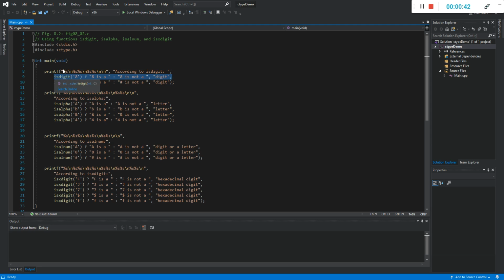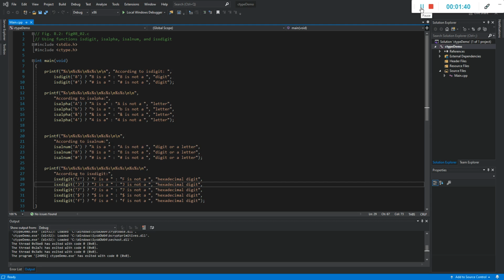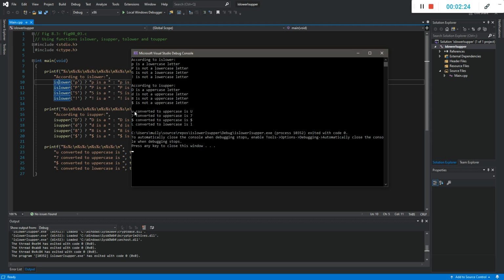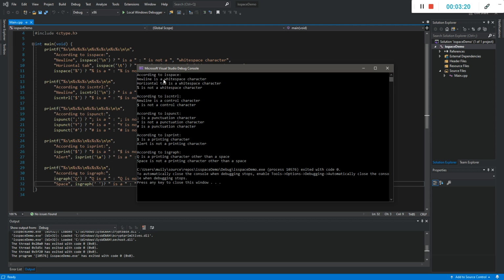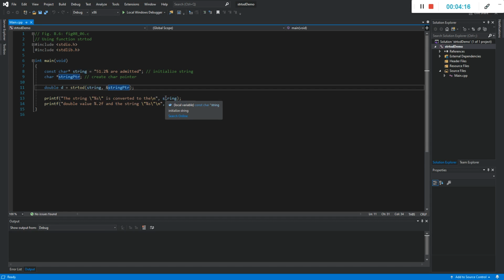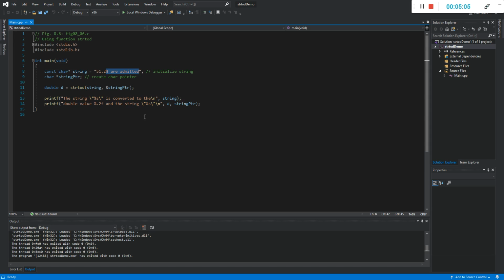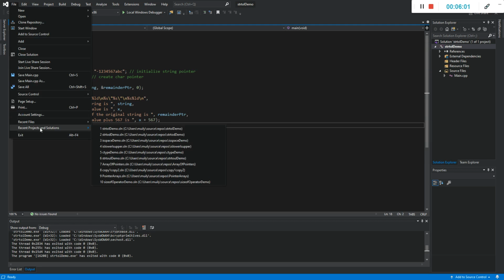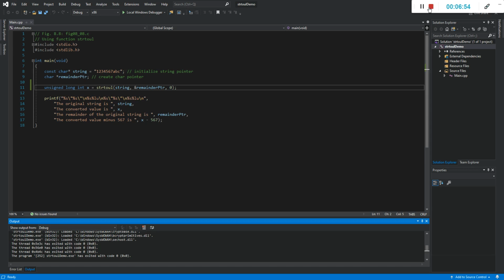12.2 Ch8 HandsOn: Character Handling and String Conversion Functions